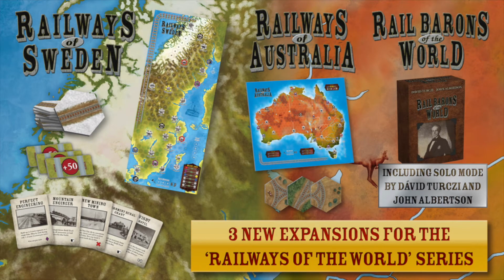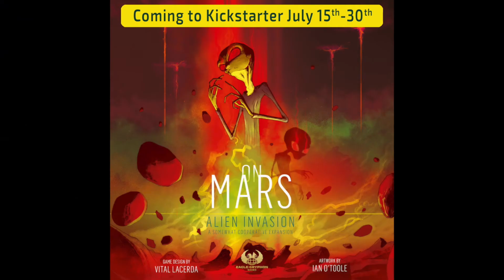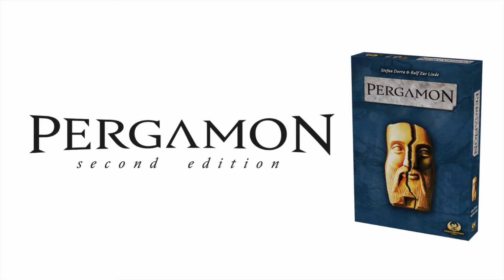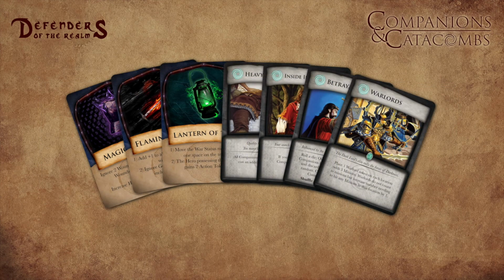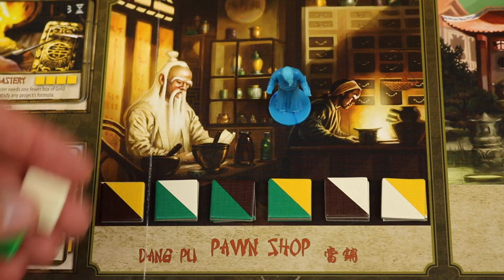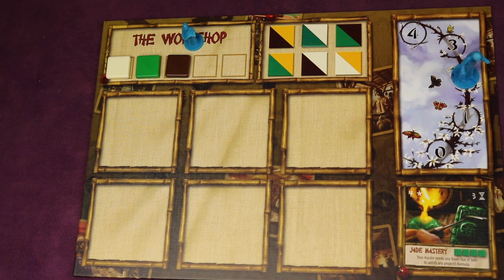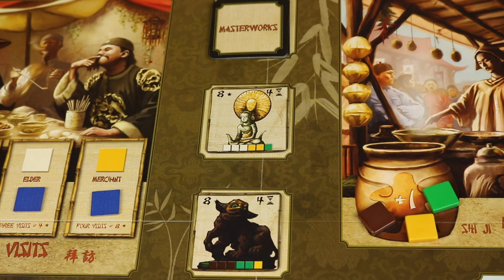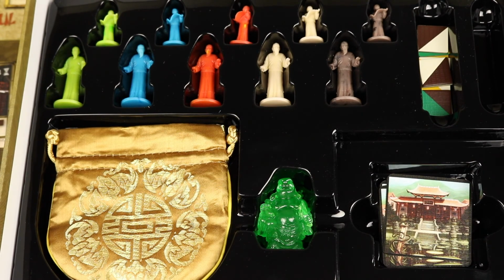Eagle-Gryphon Games Vlog #20 - "Art, Dungeons, & Grand Masters"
Welcome to our weekly vlog showcasing news, sneak peeks, and more!

00:00​ - EGG Vlog May 20, 2021
00:28 - Introduction
01:10​ - Kickstarters: Past, Present & Future
01:46 - Artist Interview: Katia Howatson
12:41 - Graphic & Design Sneak Peeks
13:41 - EGGs from the Vault
15:52 - Subscriber Contest

Railways of Sweden, Railways of Australia, and Rail Barons of the World Kickstarter Campaign: